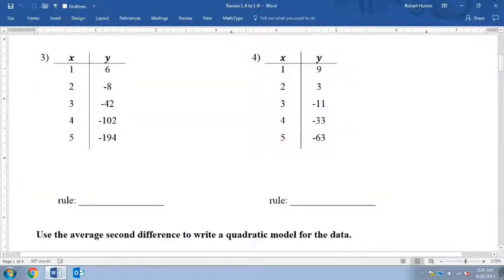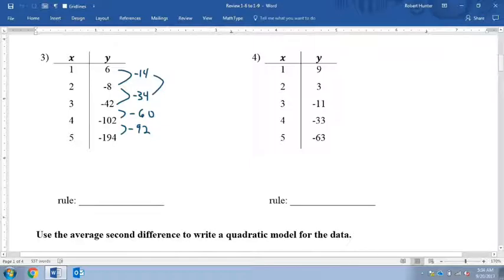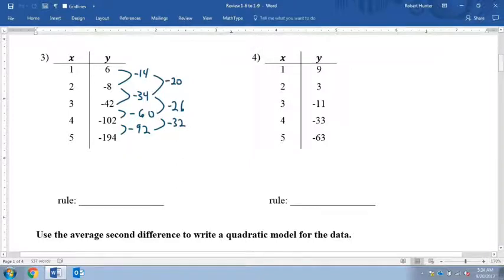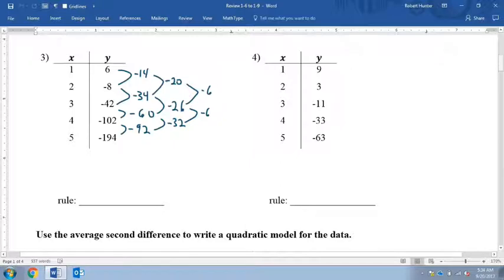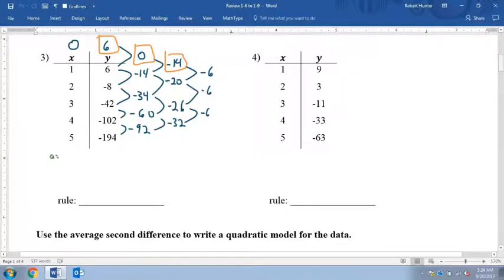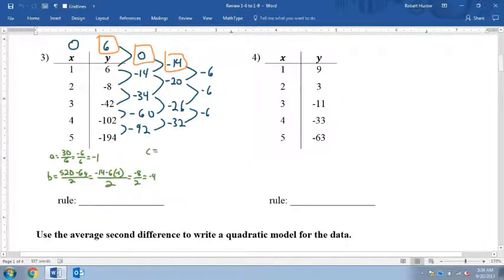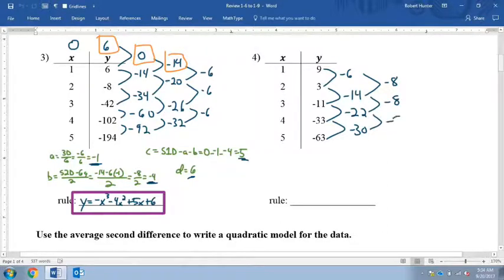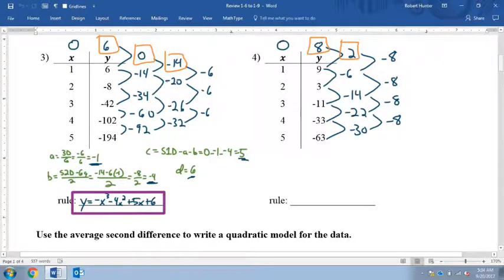Algebraic Reasoning Review 1.6-1.9 #3-4